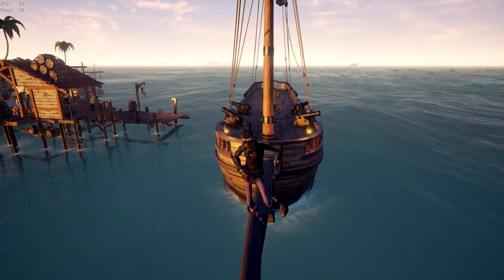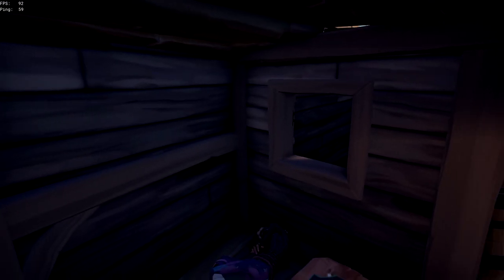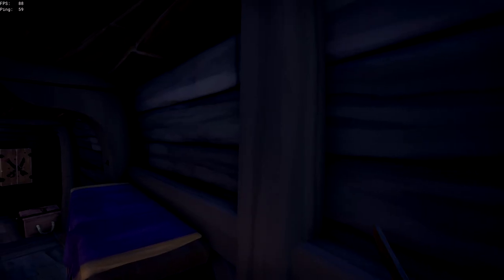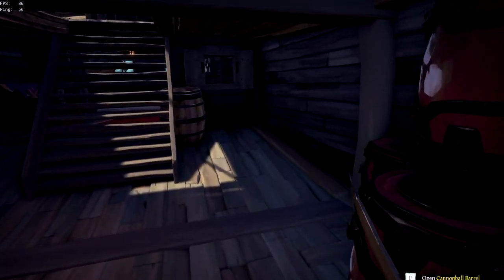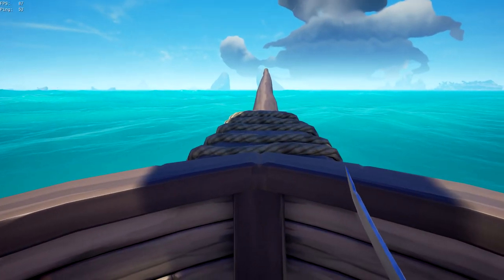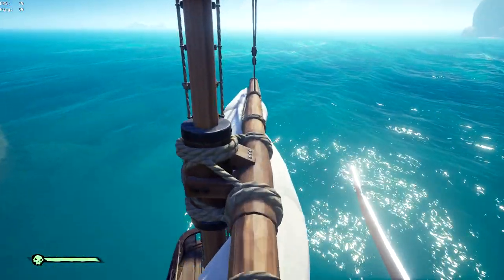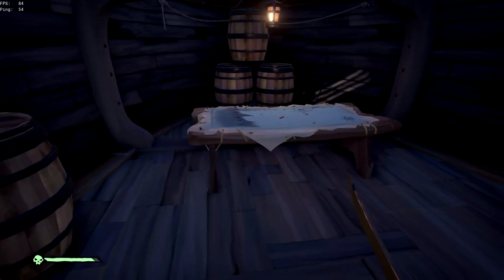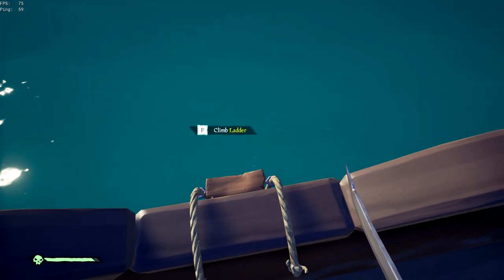BEST Brigantine Hiding Spots! Ninja Meta 👌 (2/3) [Sea Of Thieves Guide]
Hey everyone, new Sea of thieves tutorial/guide is here! this one will be about hiding spots (2/3 episdeos) i will be covering all hiding spots that i know about Brigantine aka Brig in here, also future two vidoe will be about galleon! make sure to watch it aswell! I researched a lot! watched summit1g twitch almost every day, youtube videos and reddit posts, also running around and searching for spots my self! some of them i tried on enemy ships but i havent played the game that much yet to try every spot lol, but here are the best or the most common spots i found, some of them are pretty lame, but i had to make sure to cover all (good or bad) since sometimes you still able to pull it of, sometimes they dont see you in a most redicilous spot lol, you have to use whats available at the time so make sure to remember all those spots, ninja mode activated! Sea of Ninjas!

(also played hide and seak with my friend (hud off) to try to find best spots, its acc pretty fun lol)

if you found out a better hiding spot
please share it with me through twitter (take a screenshot and a little bit info on how to get there! much appreciated!)